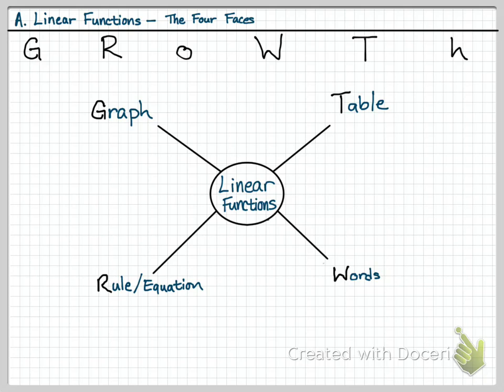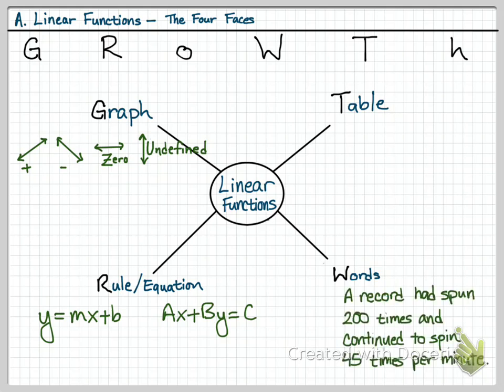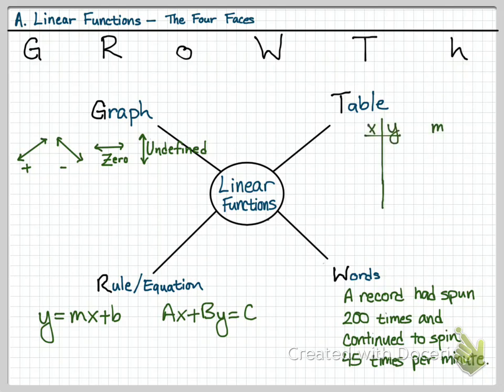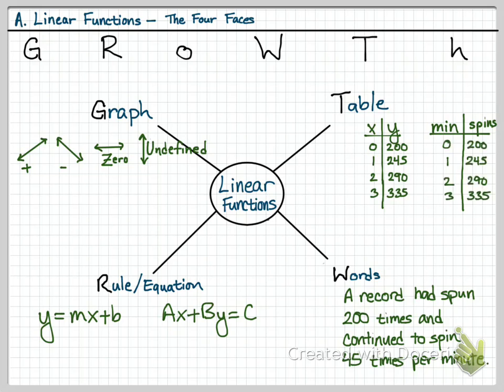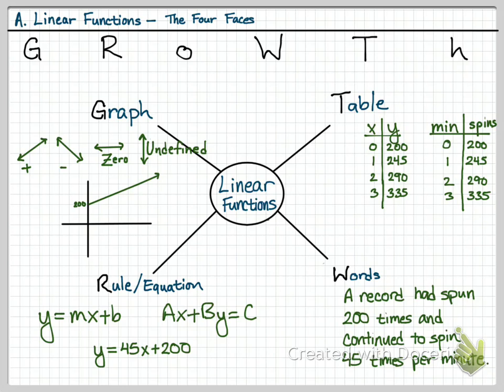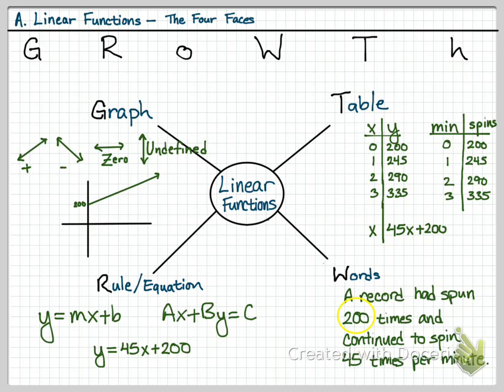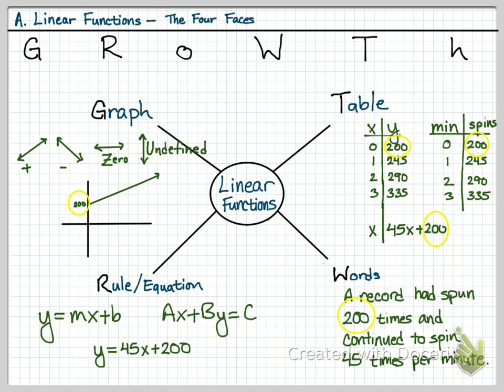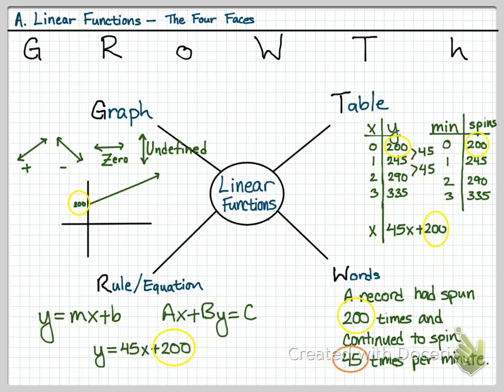Linear Functions - The Four Faces